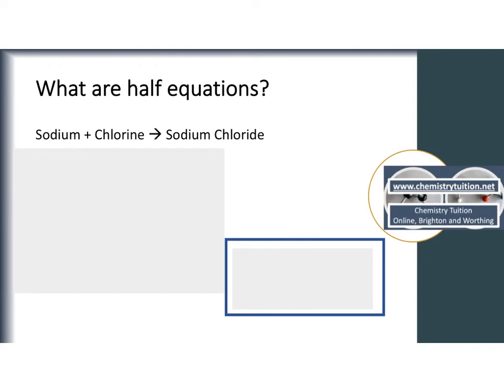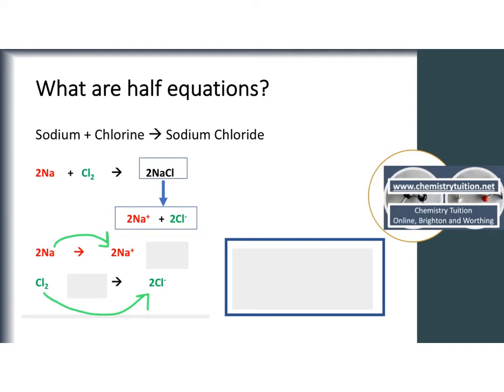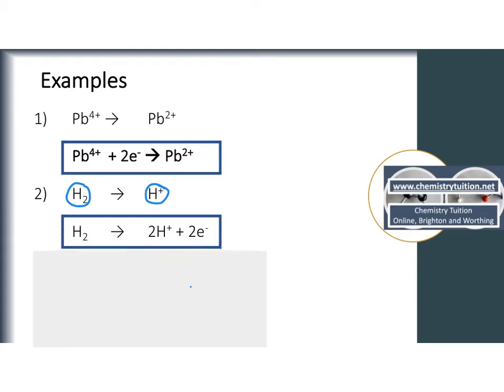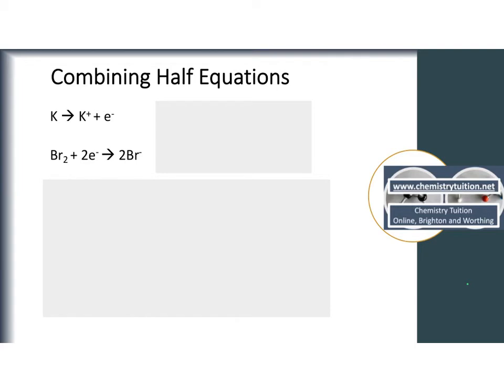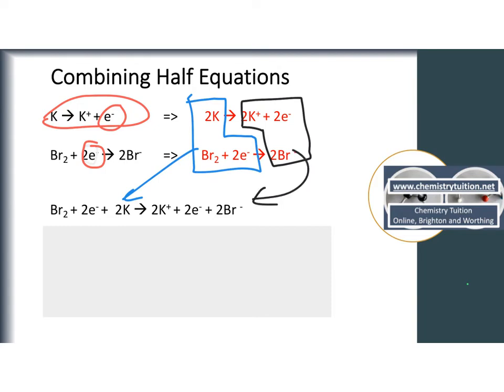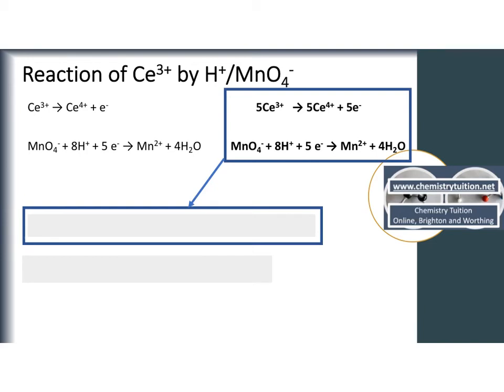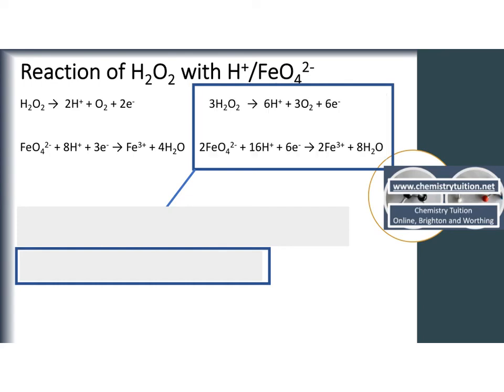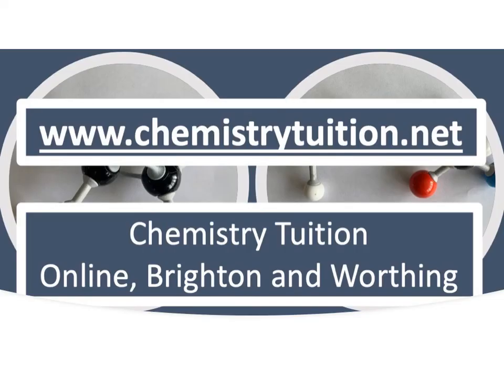Half Equations From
Basic ideas of how to form half equations and combine to form a balanced equations.​